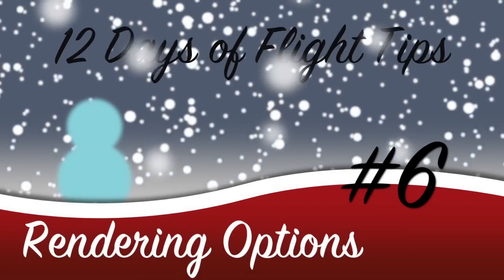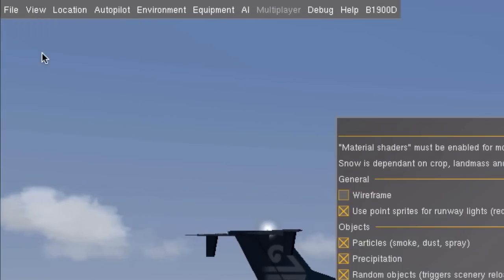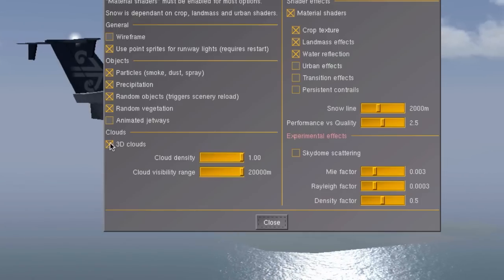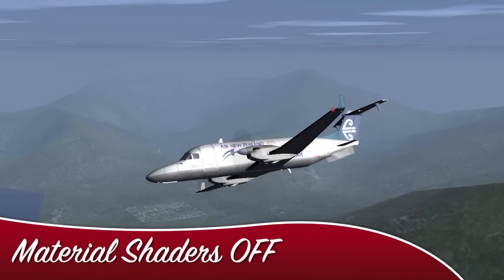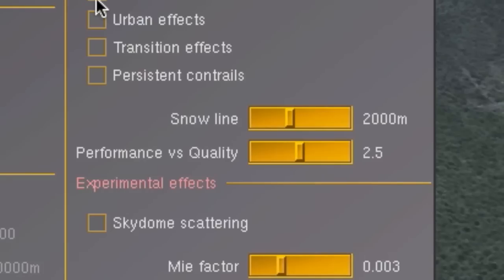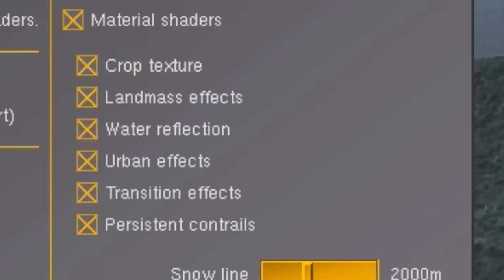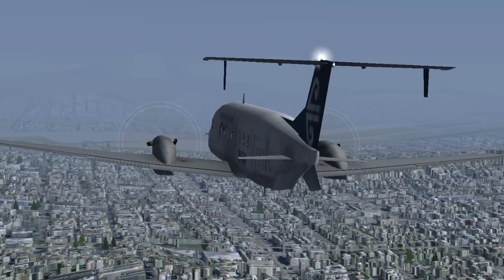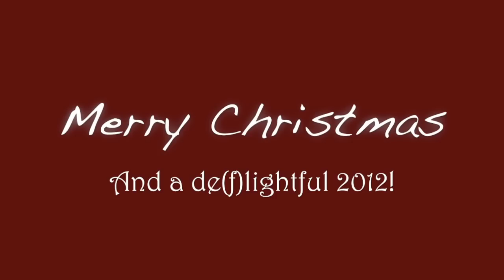12 Days of Flight Tips: Rendering Options (Day 6)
Want to improve your FlightGear frame rate? This video might help you a bit further.

About the 12 days of Flight Tips
In these series I'll be giving you quick tips in flying and the use of FlightGear. Do you have a suggestion for one of the next episodes?

I'll be uploading videos daily from December 26th to January 6th. Google "12 days of Christmas" if you don't understand why ;)

Additional Info
Important software used to make this video:
FlightGear (version 2.4)
ScreenFlow (recording)